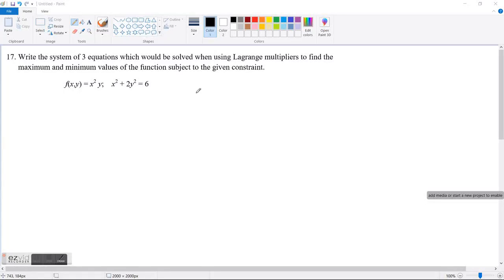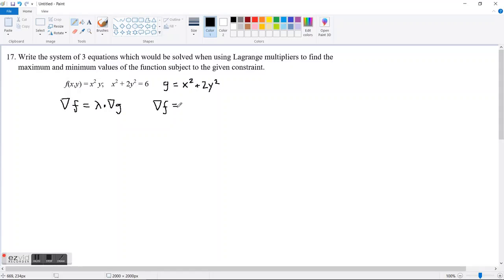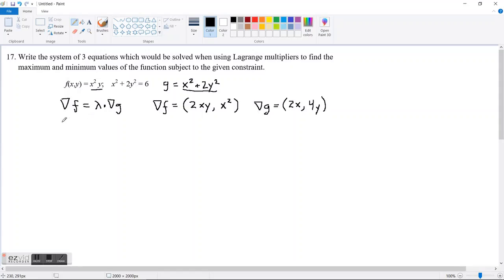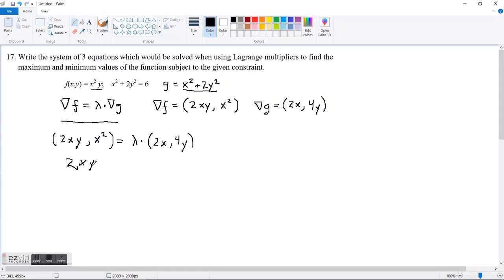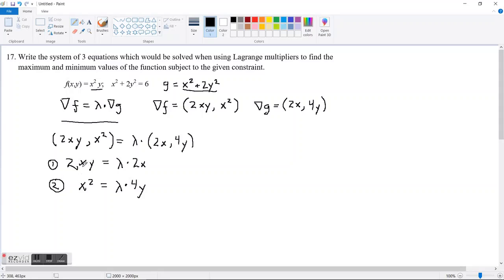midtermReviewProb17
Solution of problem 17 from the SVGS Advanced Calc midterm review